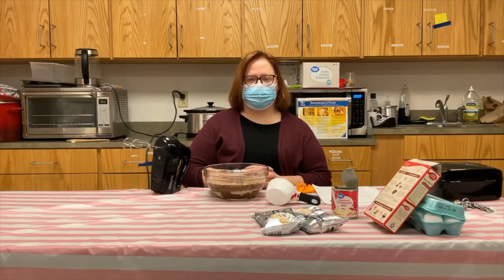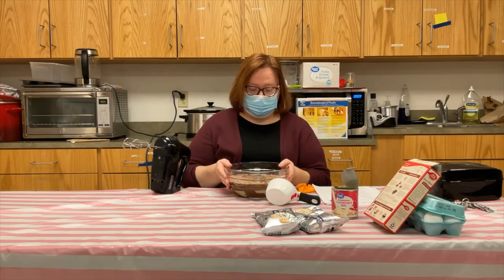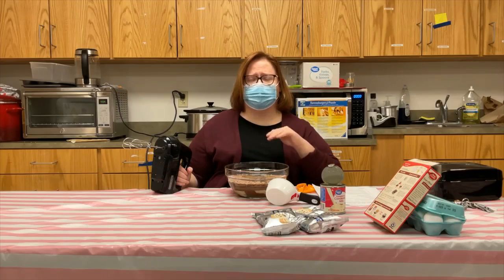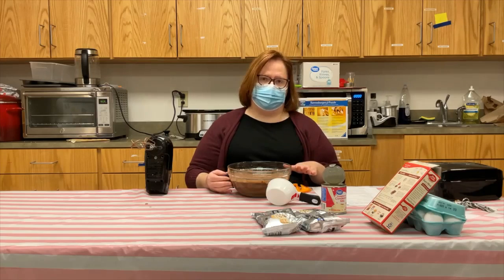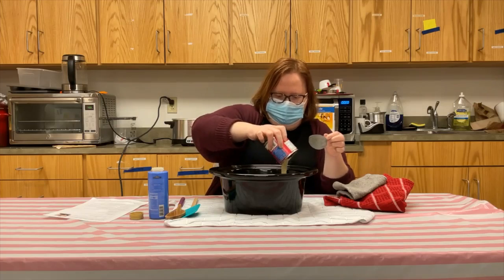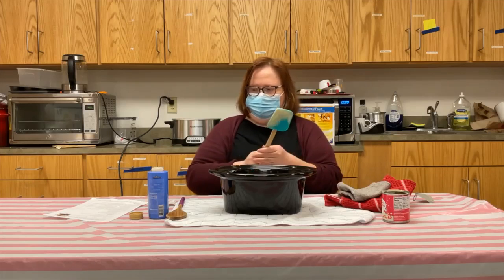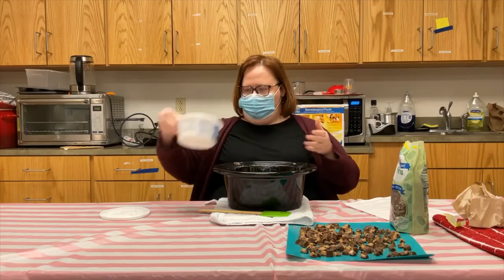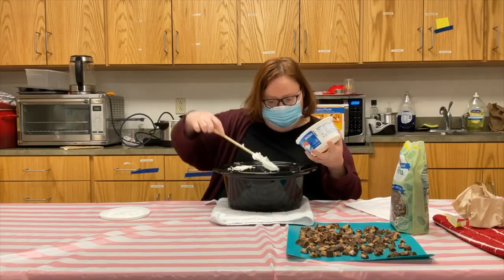Slow cooker chocolate cake!